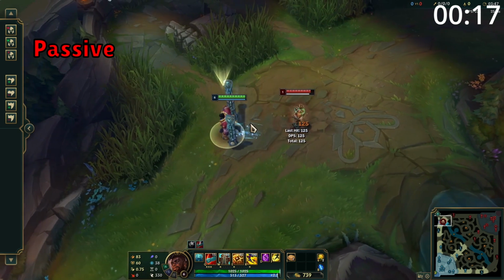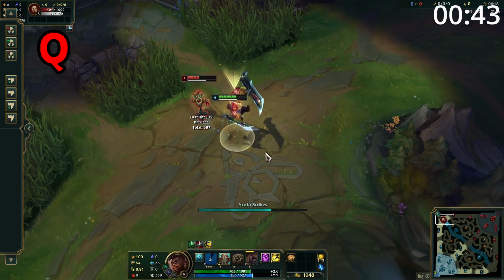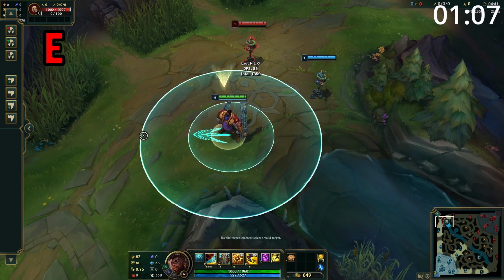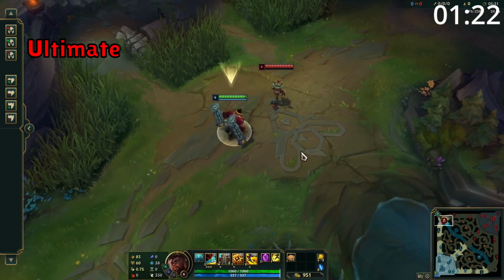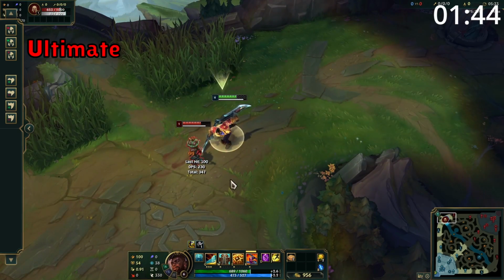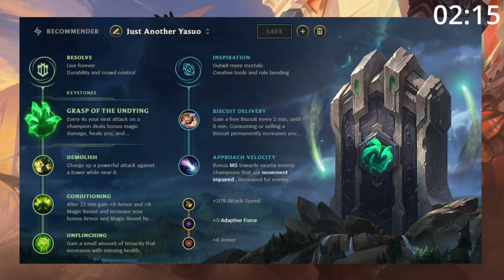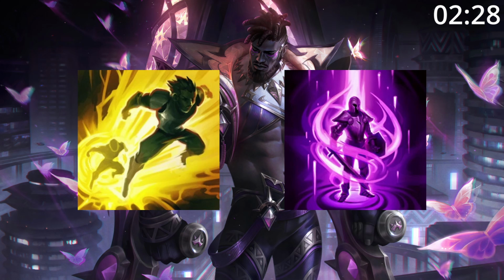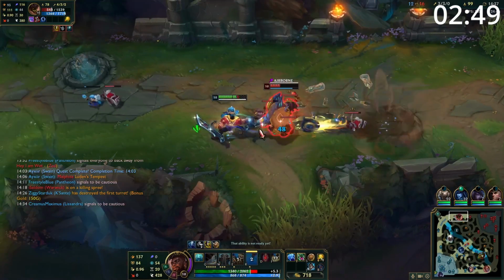3 Minute K'Sante Guide - A Guide for League of Legends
Got 3 minutes spare? Why not take a quick look at how to play K'Sante in the Top Lane!

K'Sante is another pure tank which seems to deal a ton of damage! With his ability to dash around the map and ignore CC he has the ability to make some truly insane plays!

0:00 Why Play K'Sante?
0:16 K'Sante's Abilities
1:46 Combos
2:09 Match Ups
2:13 Masteries
2:16 Build Order
2:23 Skill Order
2:27 Summoners
2:29 Lane Phase
2:42 Mid/Late Game

In this video we see why I CAN'T BELIEVE THIS IS LIVE! K'SANTE IS A 1V9 TANK GOD NOW - League of Legends we have a look at New Champion K'sante Top Season 13 Immortal OP BUILD 🔥 LoL Empyrean Ksante preseason 2023 Gameplay we see why K'sante Absolutely SMASHES Now where we learn NEW CHAMPION K'SANTE GUIDE! New Top Lane Tank | LoL Season 12 we go over K'SANTE TOP GUIDE | Best Build & Runes | Diamond Commentary HOW TO PLAY K'SANTE | League of Legends and learn a trick to How to use Ult on K'Sante without losing much Health! essentially HOW TO PLAY K'SANTE FOR BEGINNERS IN SEASON 13 | K'sante Top & Mid Guide Season 13